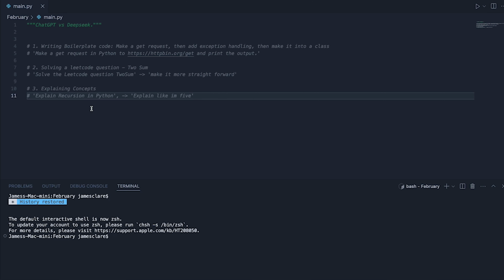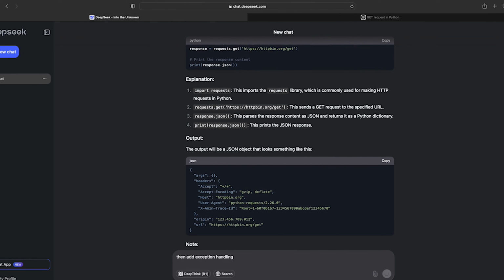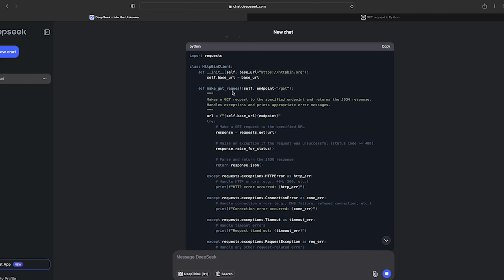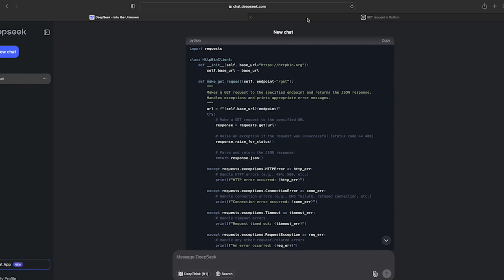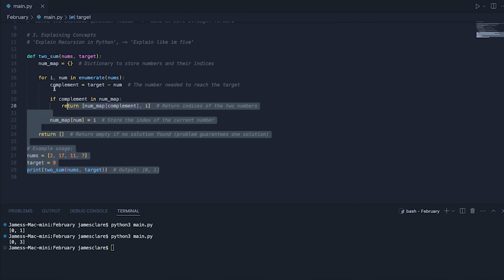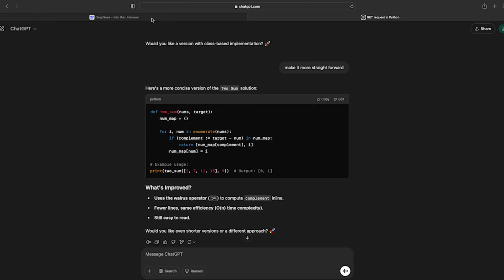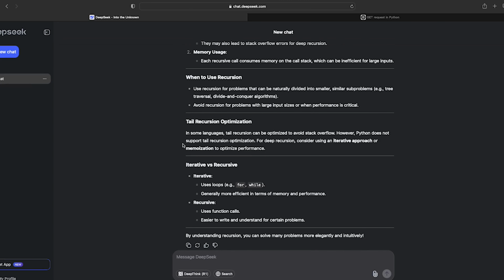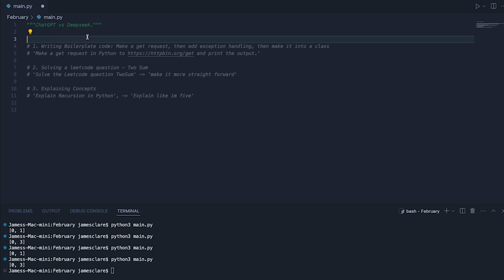DeepSeek vs. ChatGPT: Which AI is the Best for Python?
I compared DeepSeek to ChatGPT across 3 different Python related tests, here's what happened.